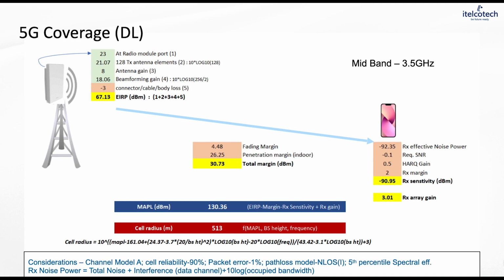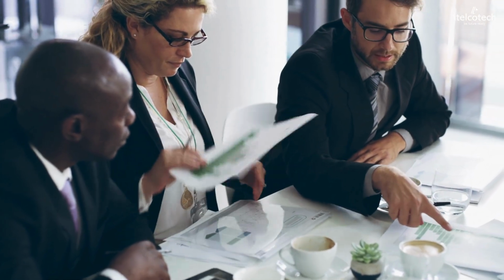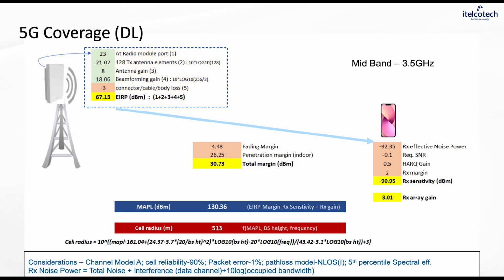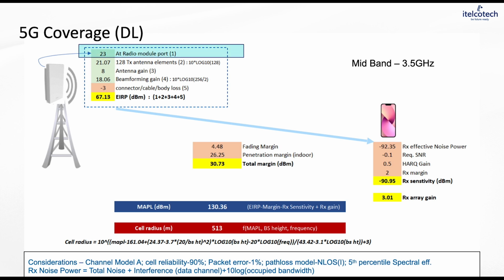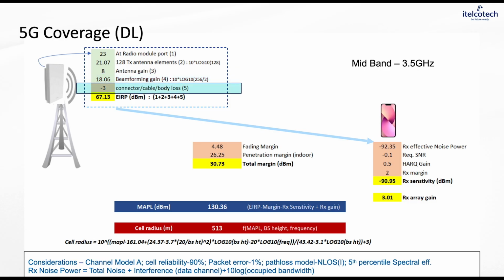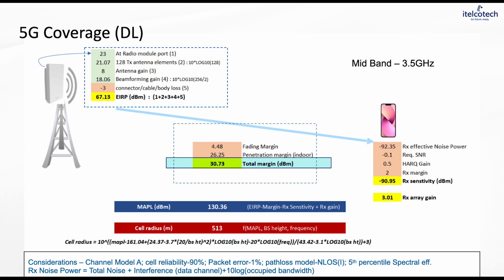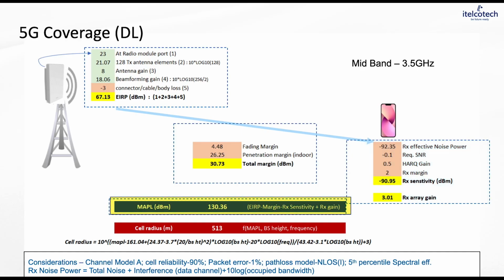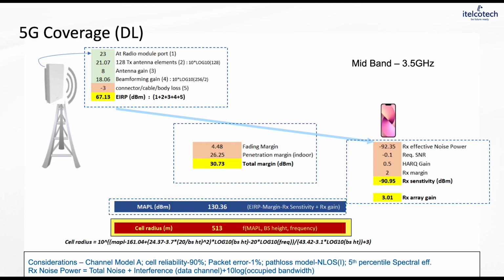5G Coverage Planning DL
The "Budget" That Decides Your 5G Coverage (And It's Not About Money).

Ever wondered how a mobile operator knows exactly how far a 5G tower can reach?

It’s not guesswork. It’s called a Link Budget—the engineering blueprint behind every cell site.

🧮 What is a Link Budget?

Think of it as a financial plan, but for signal strength. It answers one critical question:

“What is the maximum path loss a signal can handle and still be reliably understood by your phone?”

The answer directly determines the cell's radius.

📉 The Link Budget Equation (Simplified)

It all boils down to a powerful formula:

Max Path Loss = Tx Power + Gains – Losses – Receiver Sensitivity

Let's break that down:

➕ Tx Power & Gains: The signal's starting strength, supercharged by antenna gains (Massive MIMO is a game-changer here!).

➖ Losses: The real-world toll from walls, fading, interference, and distance.

🎯 Receiver Sensitivity: The minimum signal your phone needs to decode data (typically around -90 dBm).

Add it up, and you get a magic number—like 130 dB of maximum allowed path loss for a 3.5 GHz site.

💡 The Real Secret Sauce: Antenna Gain

This is where 5G shines. A base station with 128 antenna elements can provide a +21 dB gain.
That’s a massive signal boost from beamforming, directly extending coverage and improving quality without increasing power.

Link budgeting is the non-negotiable first step in network design. It tells operators:

How many sites are needed.

Where to put them.

How to balance coverage, capacity, and cost.

So the next time you have a strong 5G signal at the edge of town, remember—a detailed link budget made it possible.

Mastering fundamental concepts like this is what separates great network engineers from the rest.

Want to build a solid, practical understanding of 5G planning and deployment?

We cover link budgeting, RF planning, and much more in our comprehensive 5G Course.